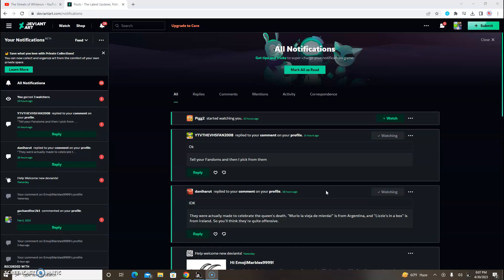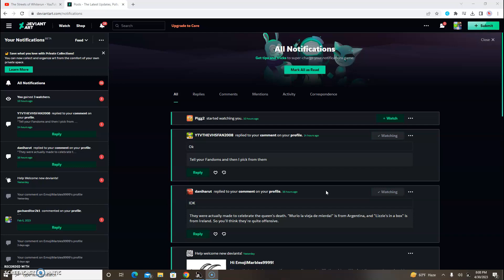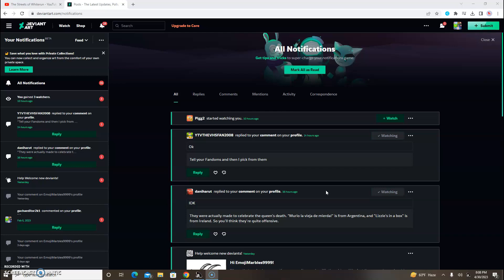Sadly this happened